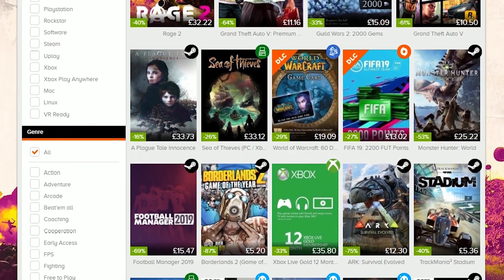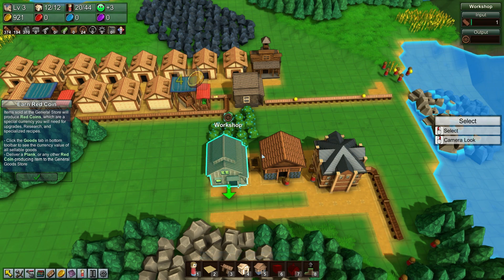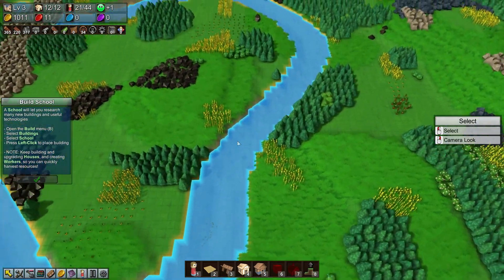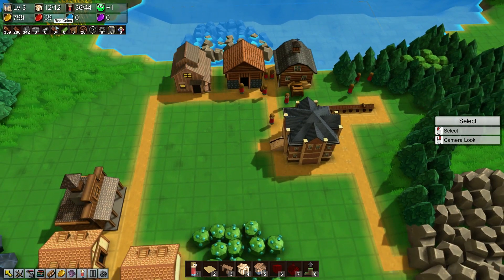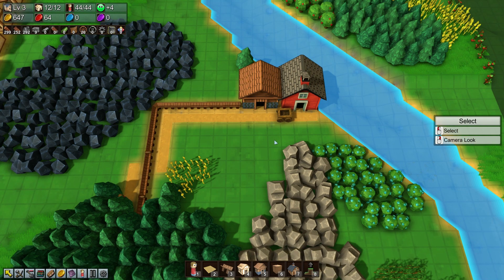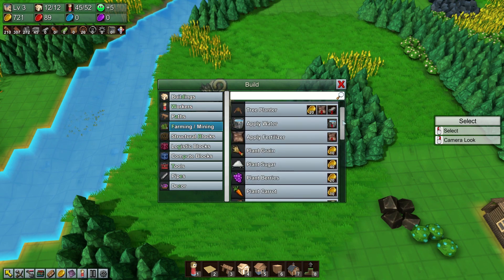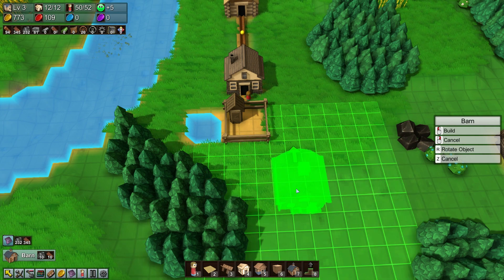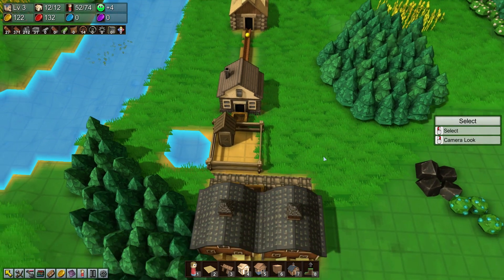Factory Town Let's Play - Part 2 | THE FARM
►PSN - ZEROxPvZ